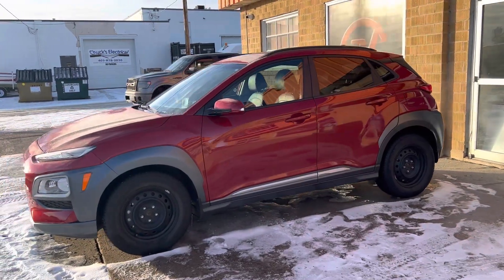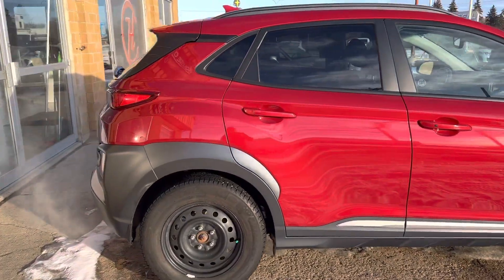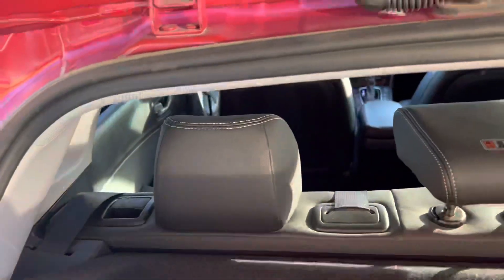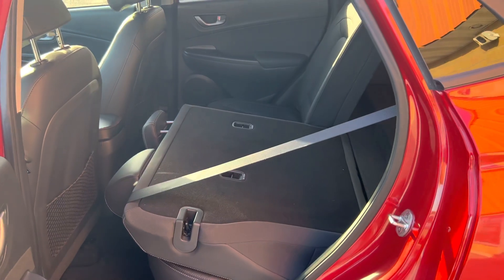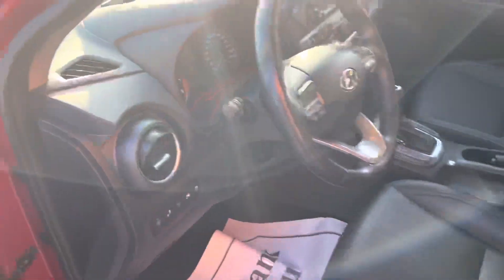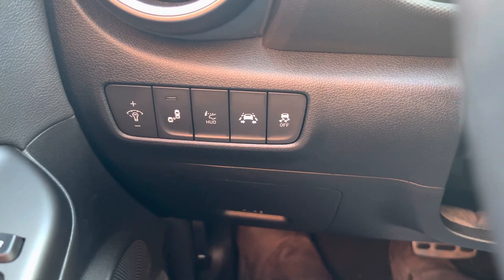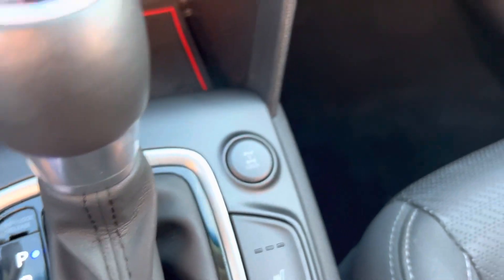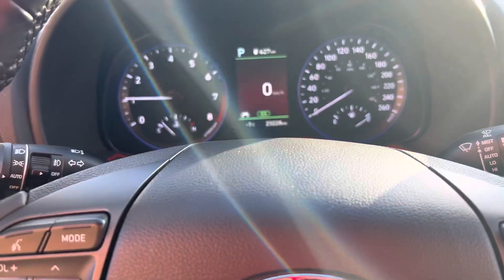Sonia’s 2019 Hyundai kona